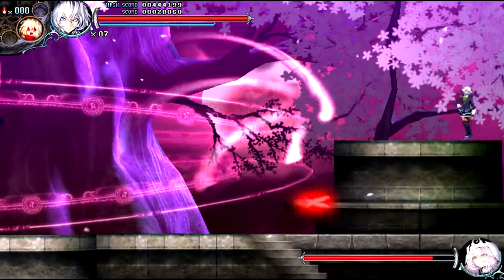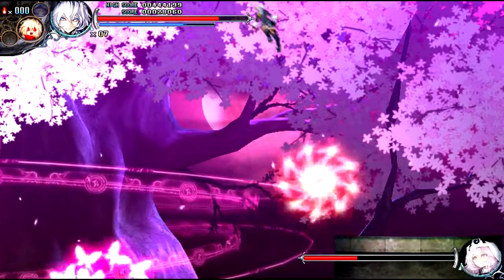[LP] Koumajou 2 - Strangers Requiem Part 4 (Stage Seven)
AUDIO ISSUES? WHAT AUDIO ISSUES?! I CLEARLY DIDN'T LEAVE THE MICROPHONE OPTION ON FRAPS TURN ON AGAIN I SWEAR AHHHHHHHHH, OH HI MARK.

Also this is just one stage in this video because if I stuck the next stage with it; then it would be really bloody long.